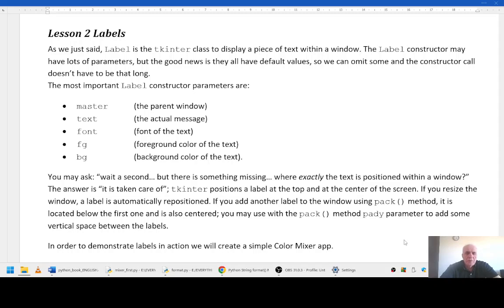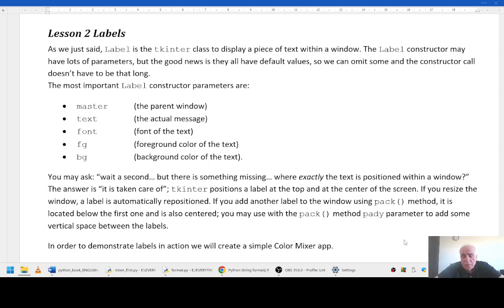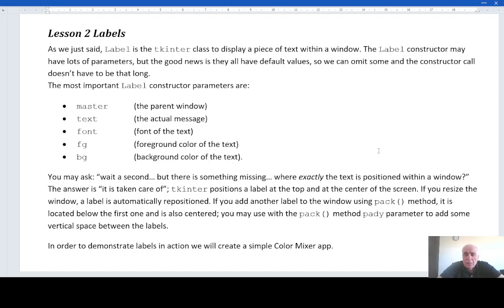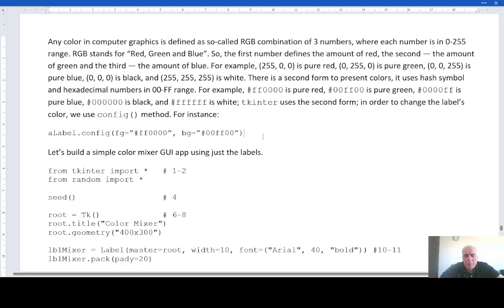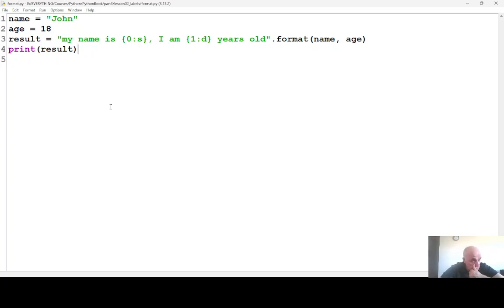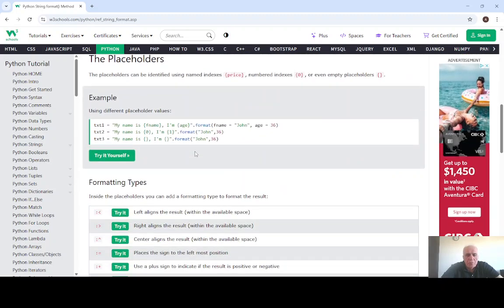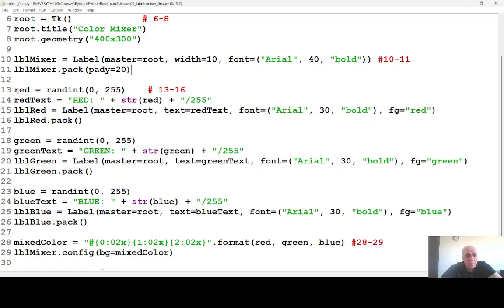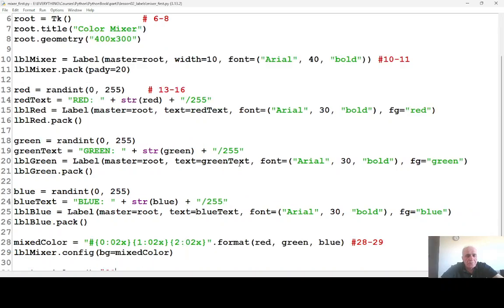2. GUI Apps with Python - Labels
We will learn how to instantiate and control labels using simple Color Mixer app.